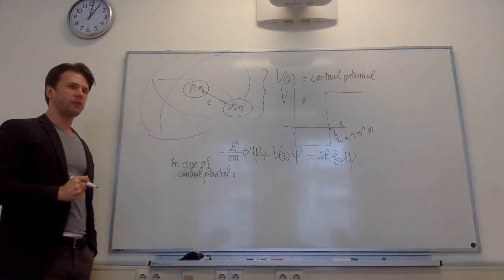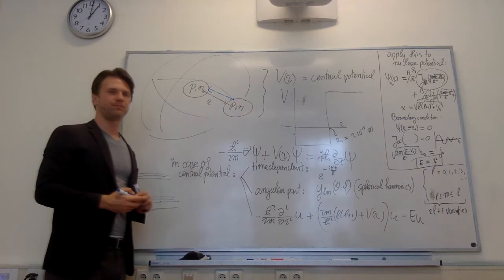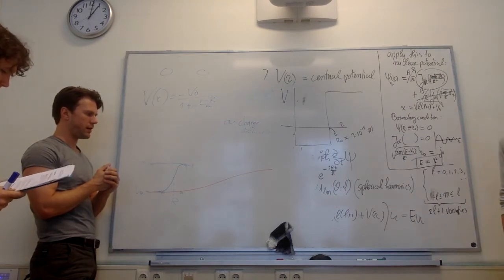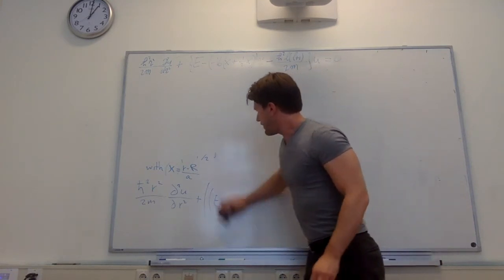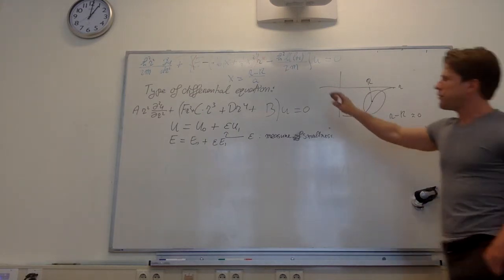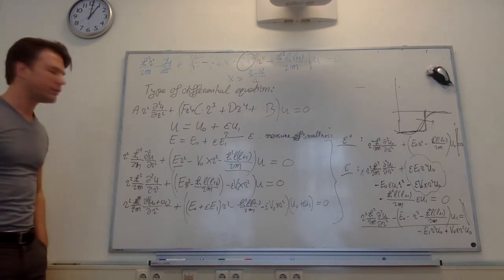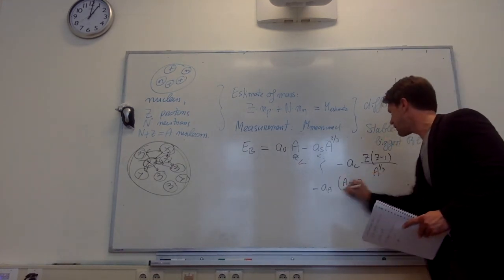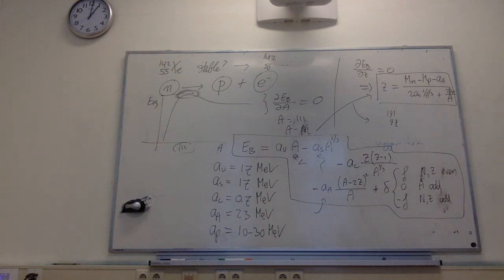Nuclear and Elementary Particles, Week 2 Tutorial B, 15th of Sep. 17.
In this Tutorial we do a recap of the outline of the calculation of the Magic Numbers for the case the potential is given by a spherical potential well. We then discuss how a Coulomb interaction can be added as a Woods-Saxon potential, and discuss the physics of its mathematical form. We then go over perturbation theory as a possible means of solving the eigenvalue spectrum.
Finally, we discuss the Semi-Empirical Mass Formula, and use it to draw some quick conclusions about the stability of some specific nuclei.